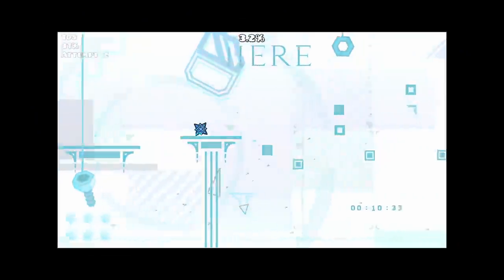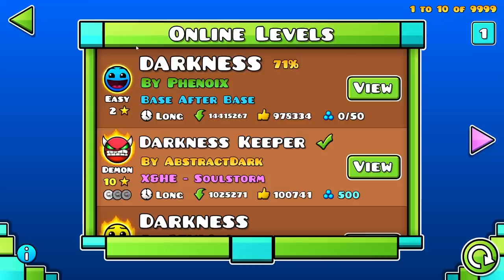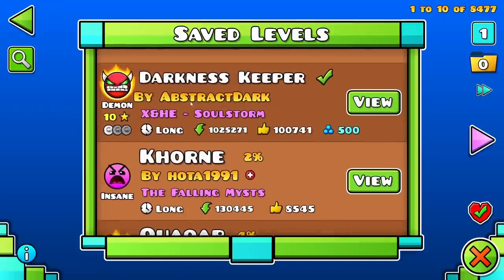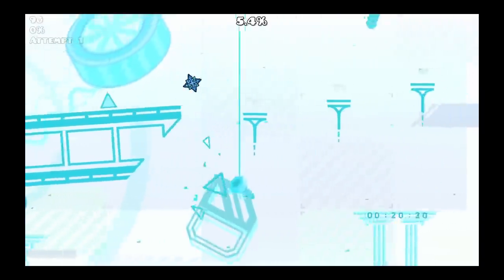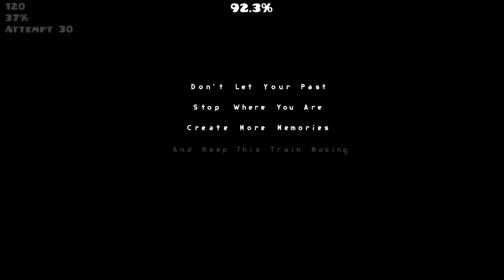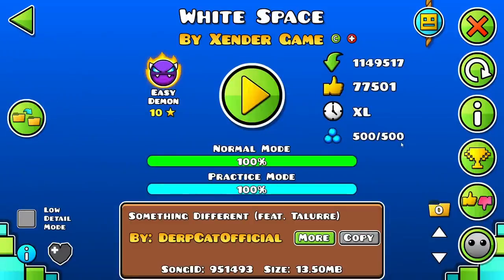Can my NEW LAPTOP run GEOMETRY DASH?